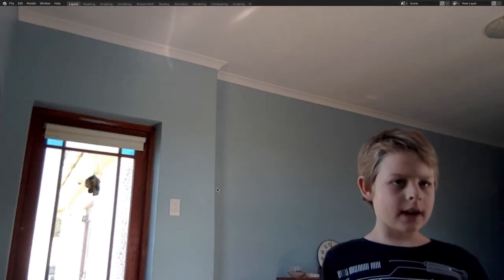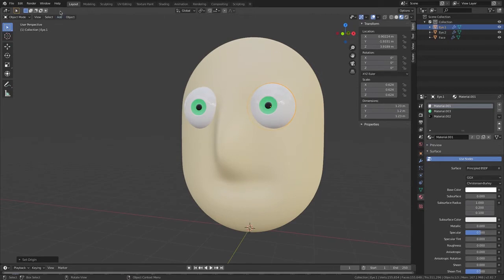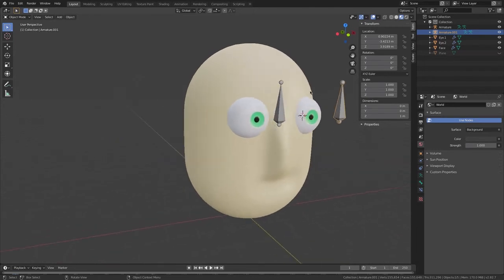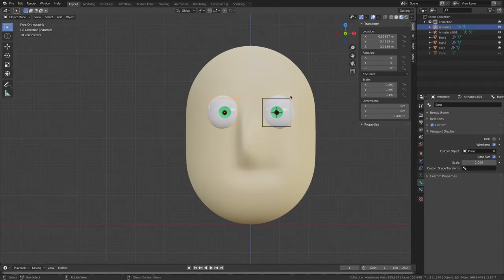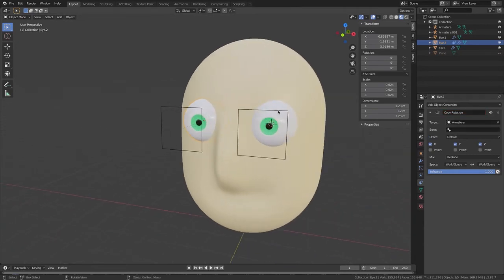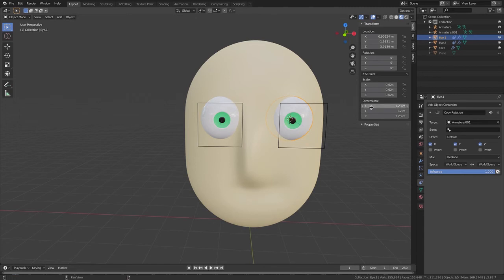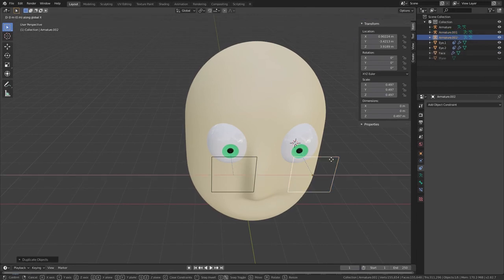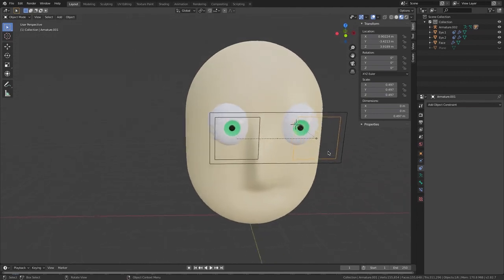Rigging eyes using Blender 2.8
Hi, this is a simple video of how to rig eye's using blender 2.8